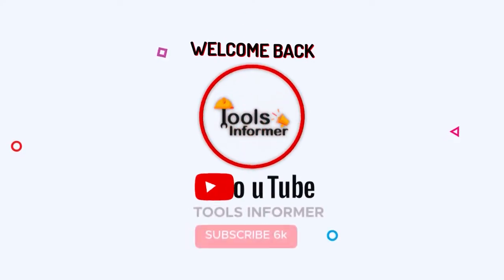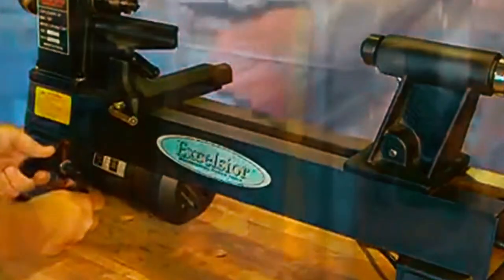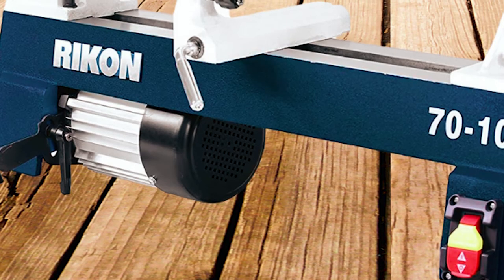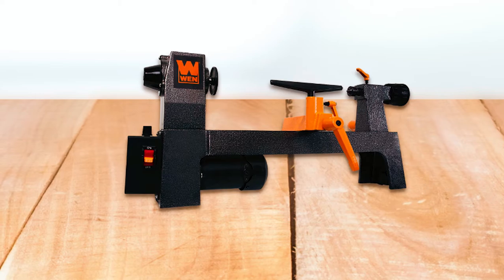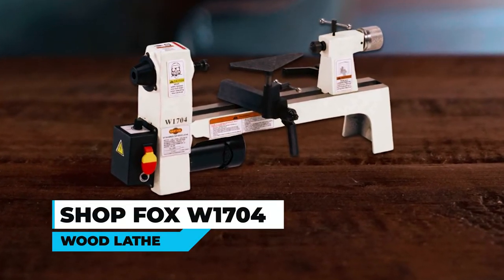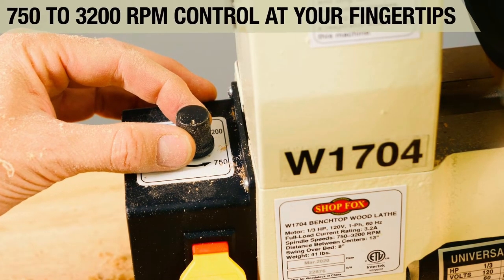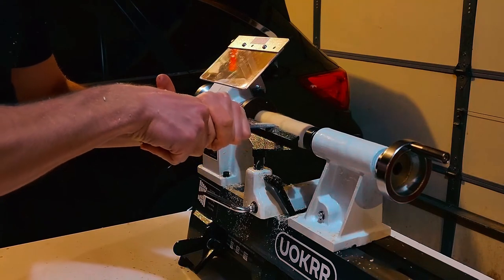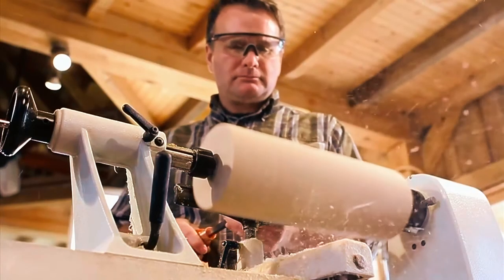Best Mini Wood Lathes in 2024 [Don't Buy Until You WATCH This!]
In this mini wood lathe review video; we will show you 5 top rated mini wood lathes to buy in 2024.

►Purchase Link ✅

Jump to Section:

00:00 ➜INTRODUCTION.
00:21➜ 1.Excelsior 5-Speed Mini Lathe.
01:25 ➜ 2.Rikon Power Tools 70-105 Mini Lathe.
02:27 ➜ 3.Wen LA3421 Mini Wood Lathe.
03:35 ➜ 4.Shop Fox W1704 Wood Lathe.
04:53 ➜ 5.Uokrr MC330 Mini Wood Lathe.
06:10➜ OUTRO